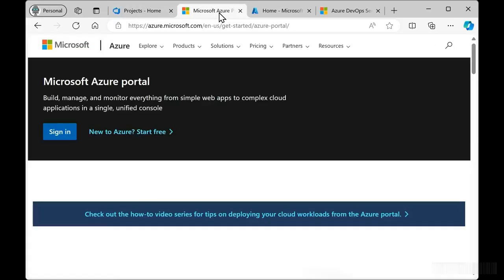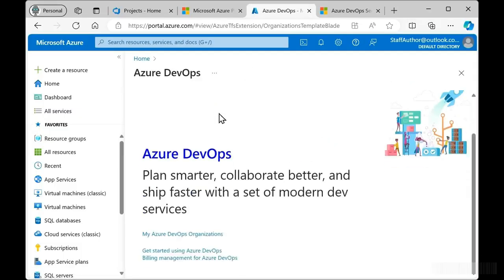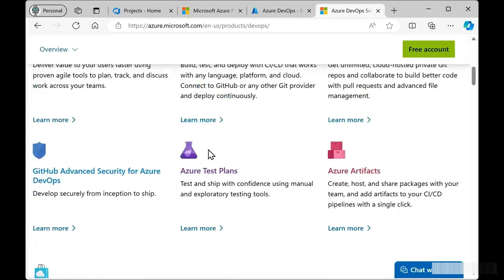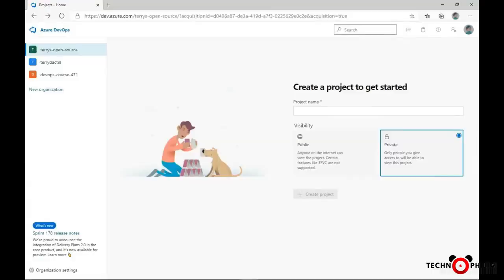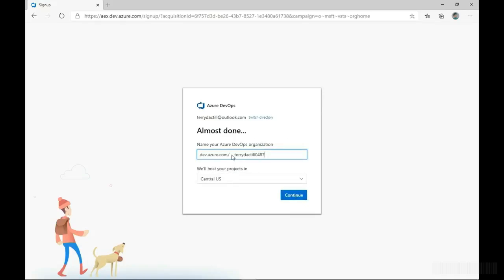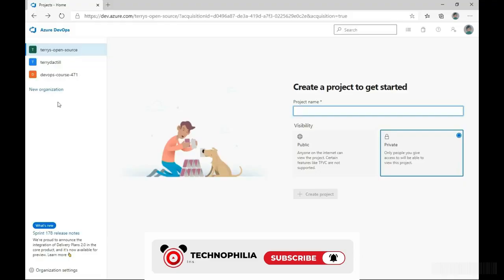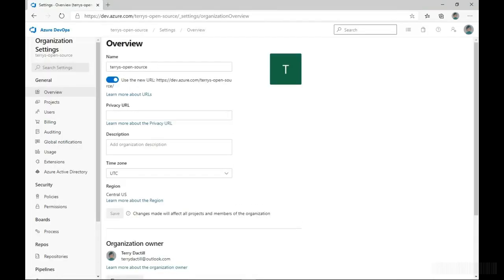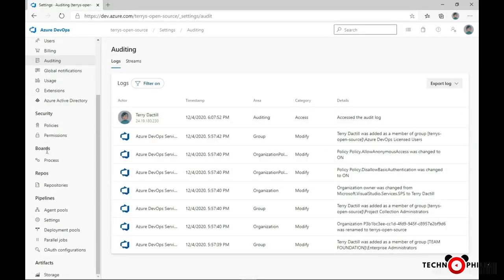03 | How to Log In and Set Up Azure DevOps Account | Azure DevOps Demo | Learn Azure DevOps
In this video, you will learn how to log in and set up your Azure DevOps account step by step. We will guide you through the process of accessing the correct Azure DevOps web portal, creating a new organization, and setting up your first project.
By the end of the video, you will know how to start using Azure DevOps for your personal or team projects. Whether you're working on software development, tracking tasks, or just exploring DevOps tools, this easy walkthrough will help you get started quickly.